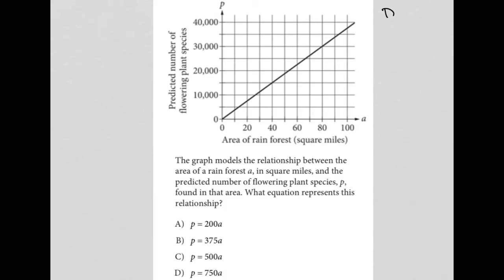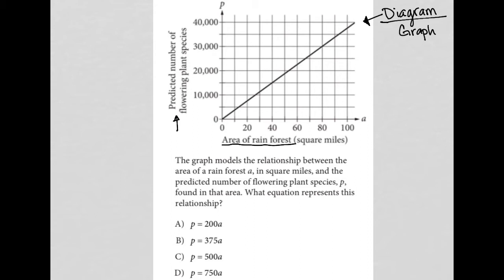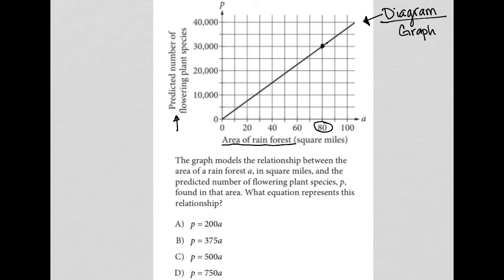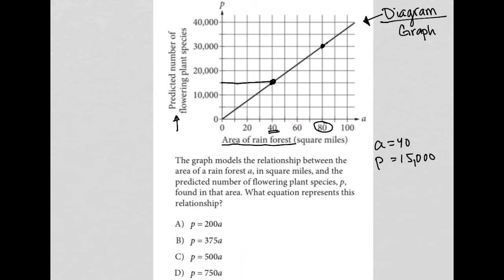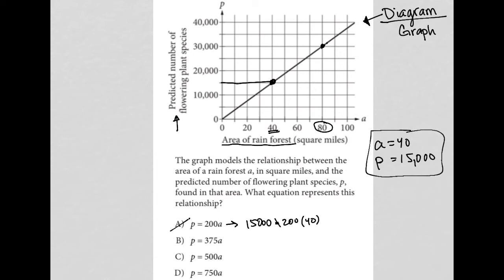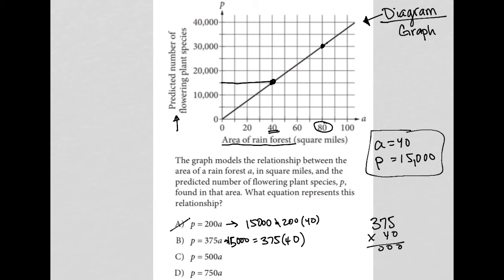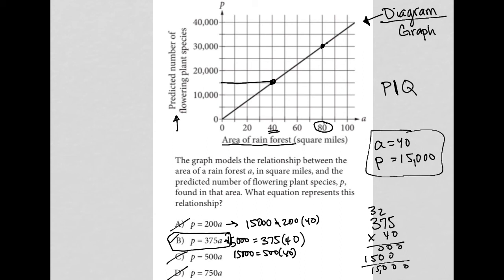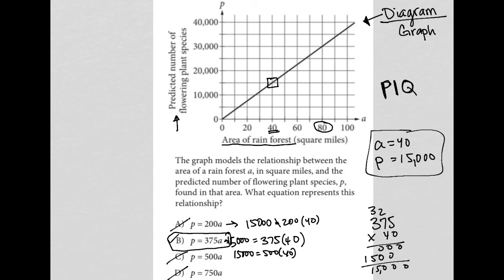The graph models the relationship between the area of a rain forest a, in square miles, and the....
Official October 2022 SAT Section 3 Question 10:

The graph models the relationship between the area of a rain forest a, in square miles, and the predicted number of flowering plant species, p, found in that area.   What equation represents this relationship?